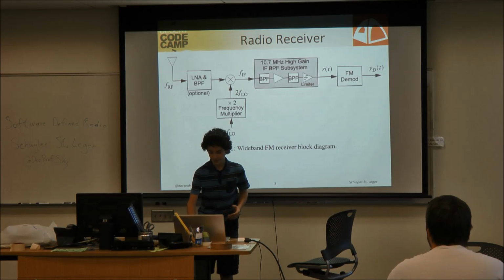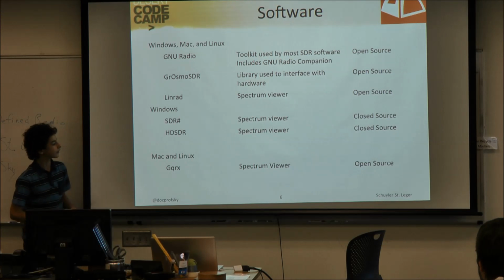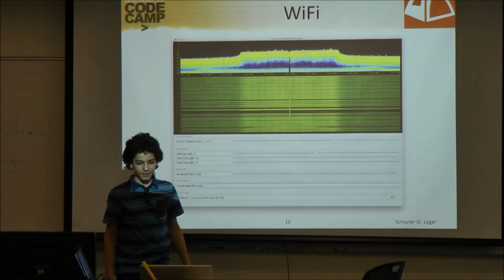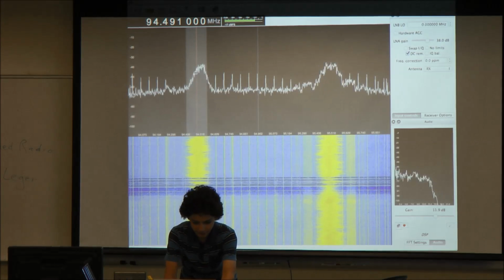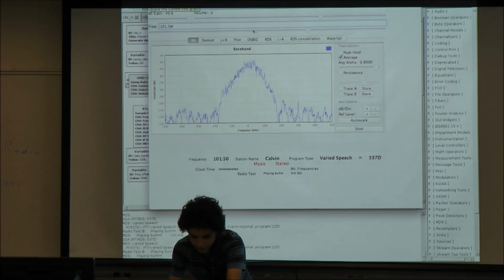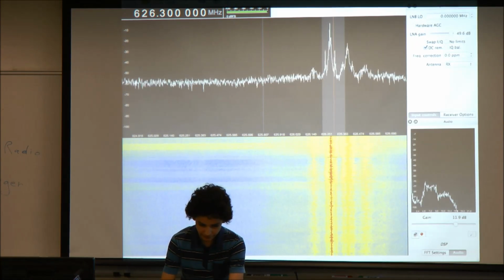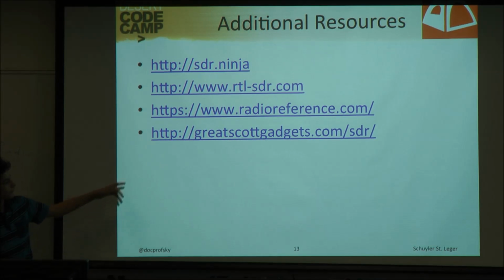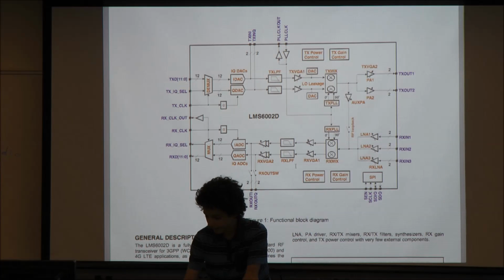Software Defined Radio - An Introduction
An introductory overview of Software Defined Radio (SDR) is given by Schuyler St. Leger at Desert Code Camp at Chandler-Gilbert Community College. The hour-long talk covers what SDR is and how it differs from hardware radio, SDR hardware available today, software tools to use with SDR HW, and live demonstrations of how to use SDR.